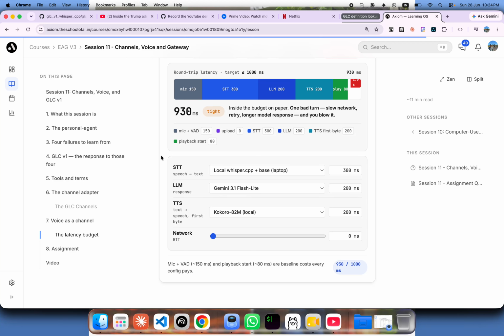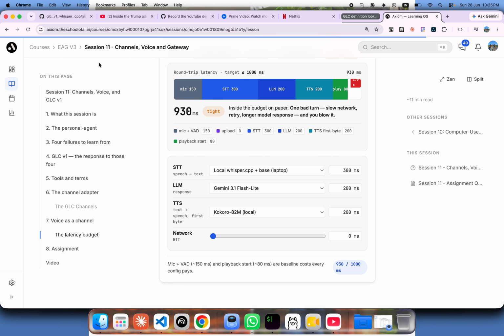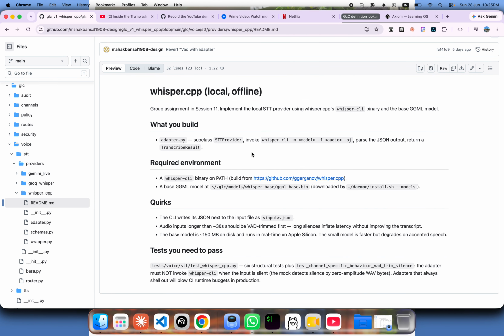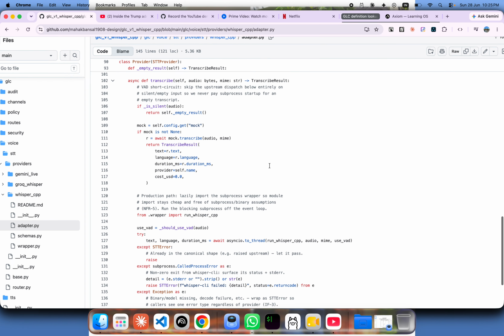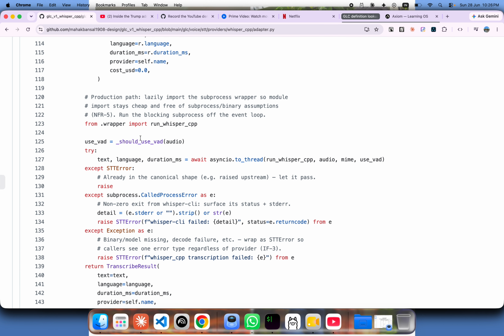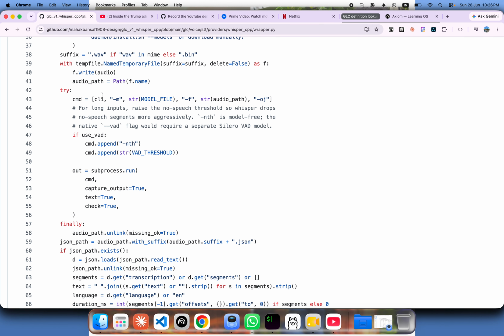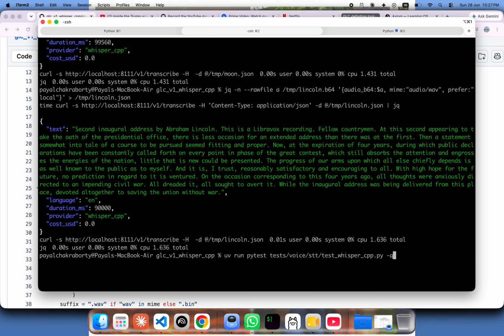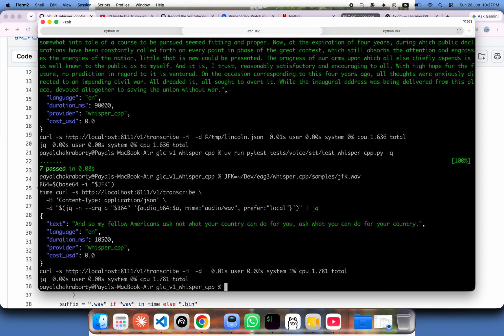EAG v3 Session 11 - GLC G22 Whisper cpp version 2